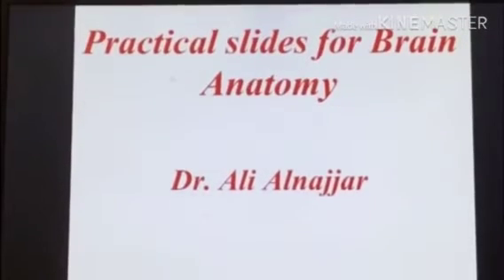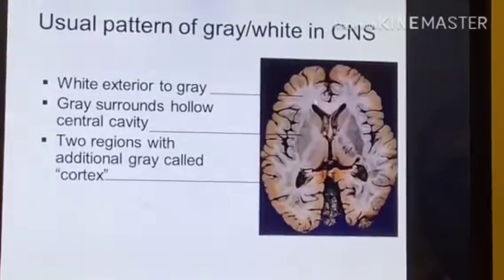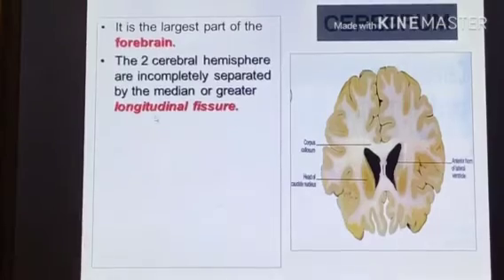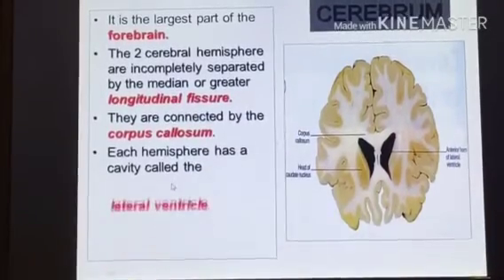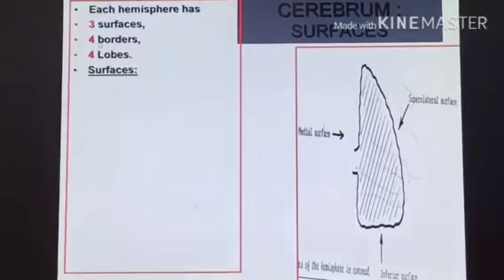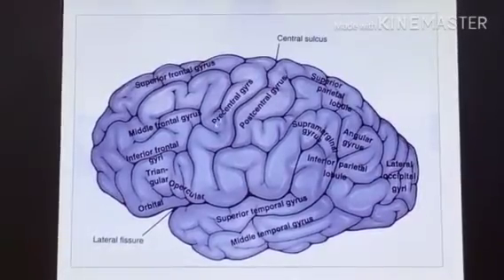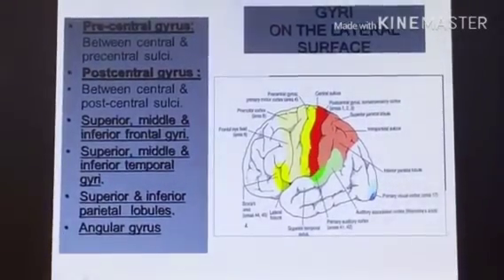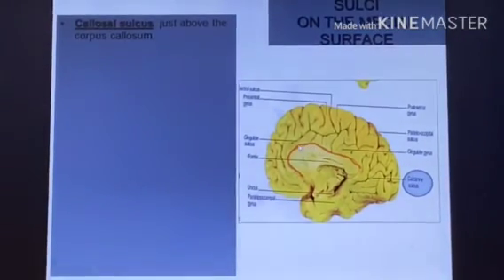Anatomy Of CNS Practically : Brain By Dr Ali Alnajjar